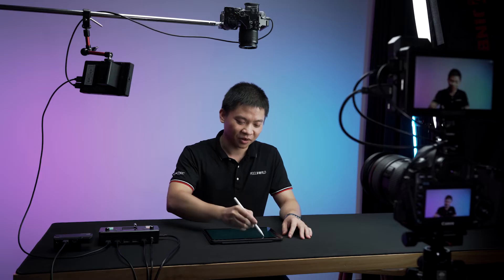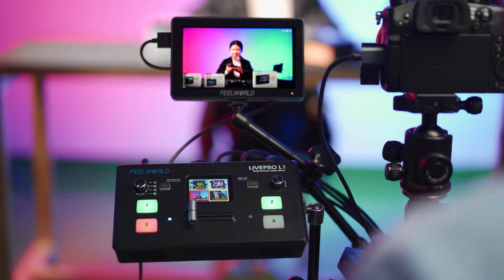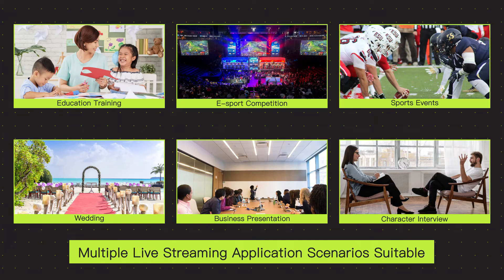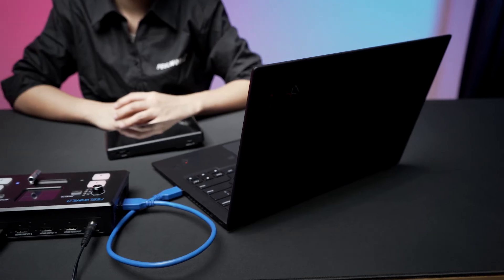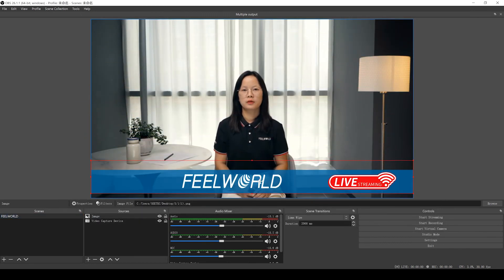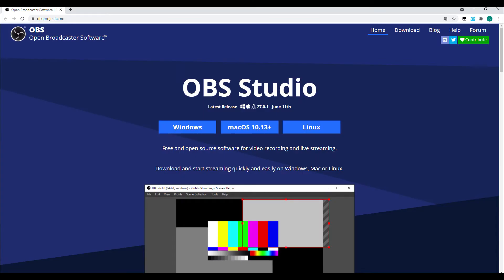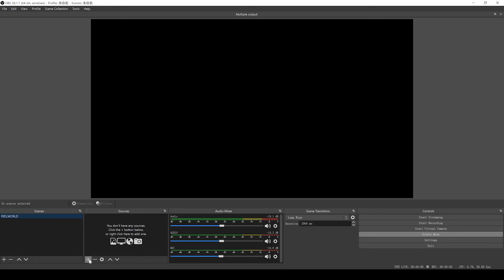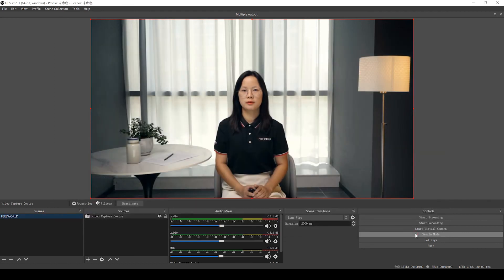How to Connect A Camera to your Computer for Live Streaming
In this video, we will introduce you step by step to how to use the camera as a webcam for your live streaming. Involve hardware and software.

00:00 Intro
00:32 HDMI to USB
01:11 clean HDMI

01:44 software

02:02 How to set up
02:43 Thanks